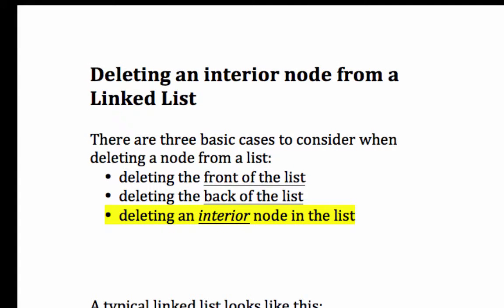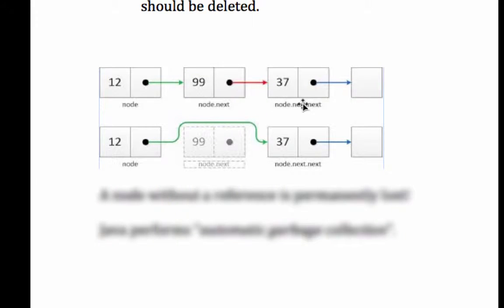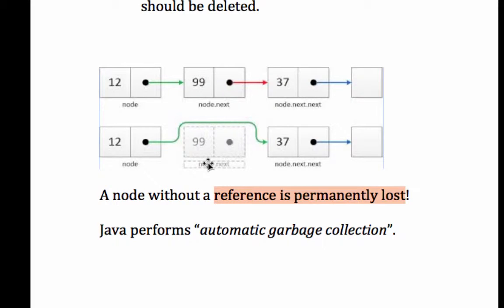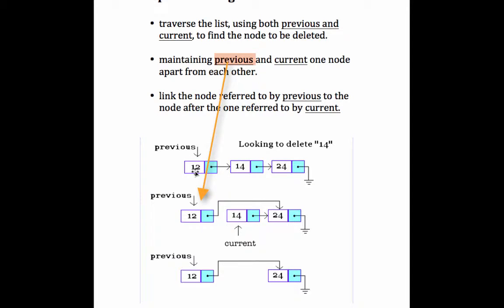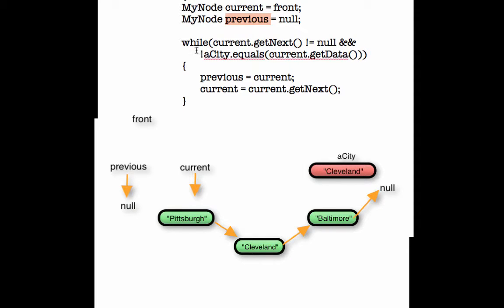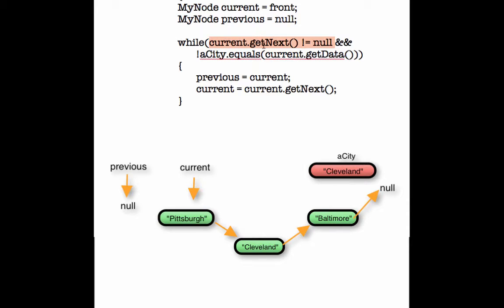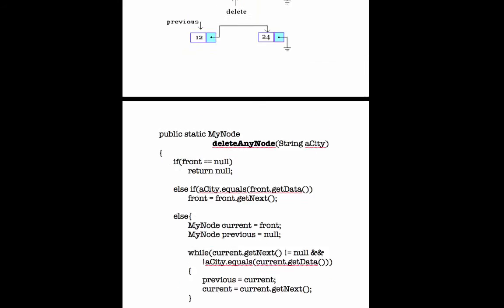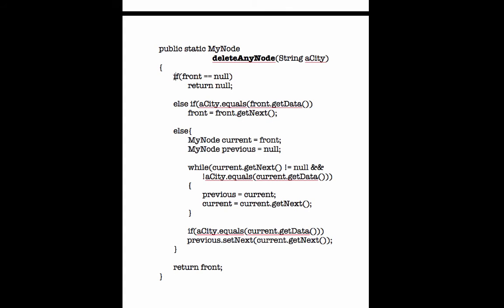LinkedListDeleteInterior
How to delete a node (interior node) from a linked list